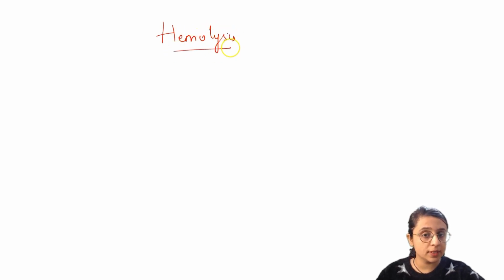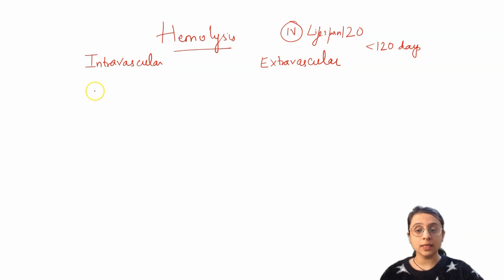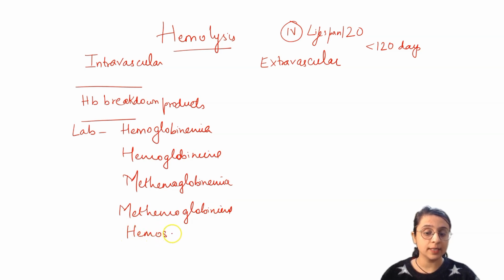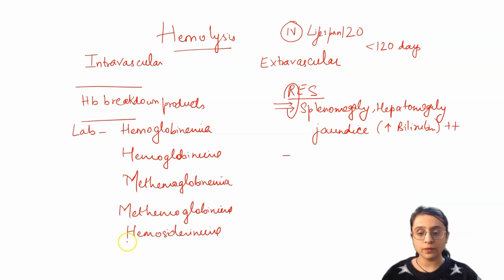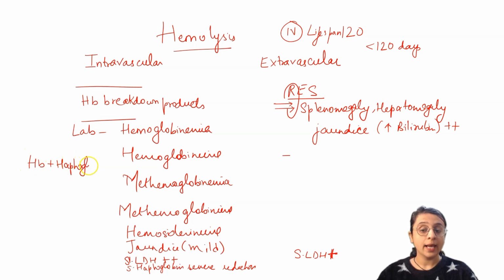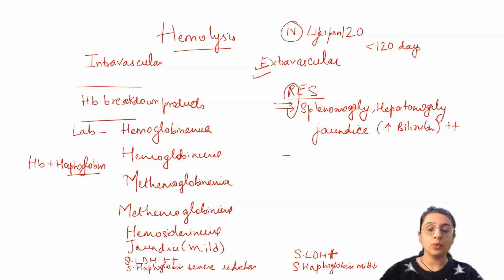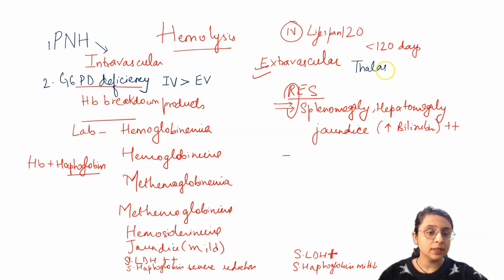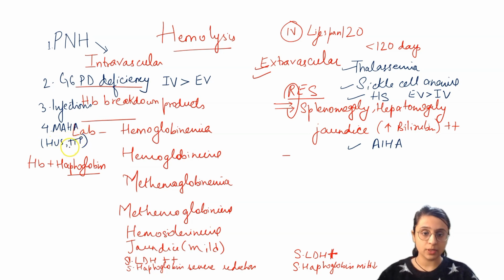Intravascular vs Extravascular hemolysis